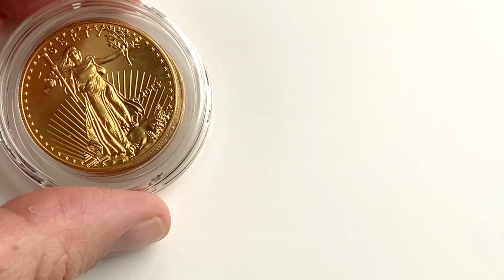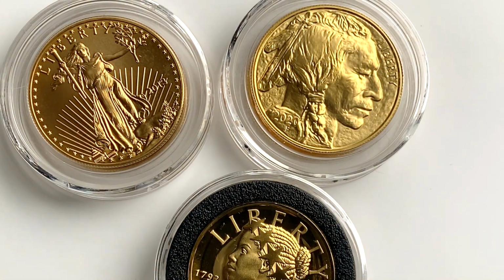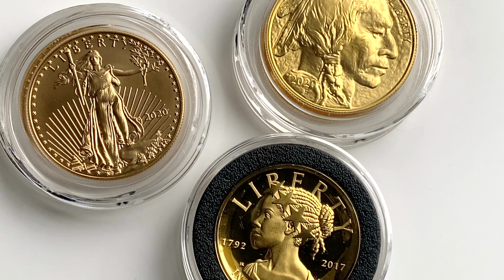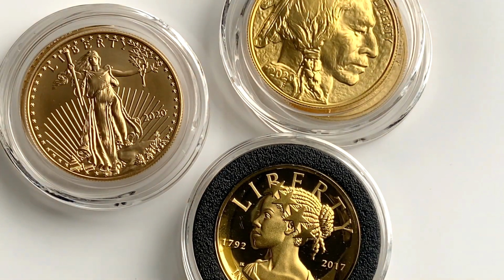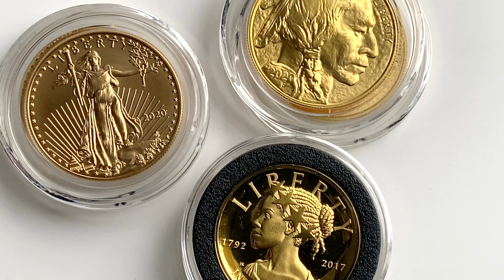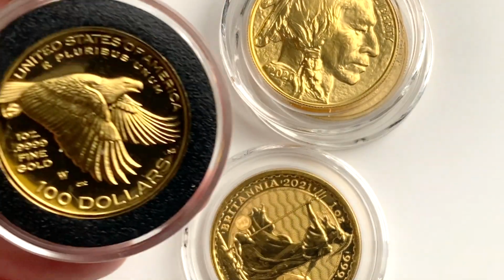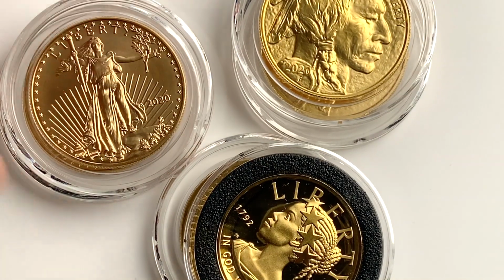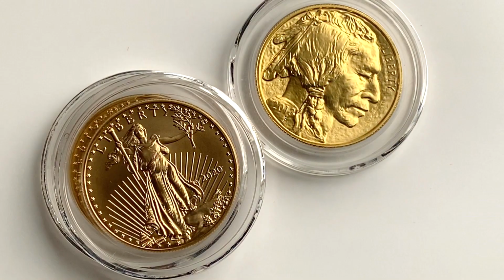Taking Gold to the Vault - Offsite Storage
I'm taking gold to the vault, and this video covers some of the benefits of storing gold offsite at an actual bank vault or depository. I also talk a bit about my thoughts on how much to store locally and how much to store securely offsite.

NOTE: I am not a financial planner. I'm just a guy on the internet, talking about precious metals. Always do your own research before buying gold or silver.